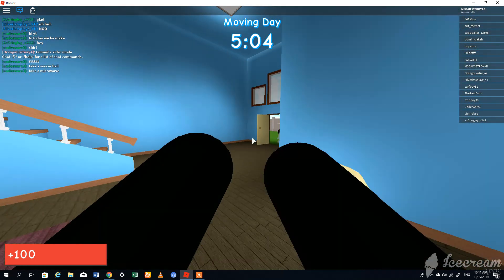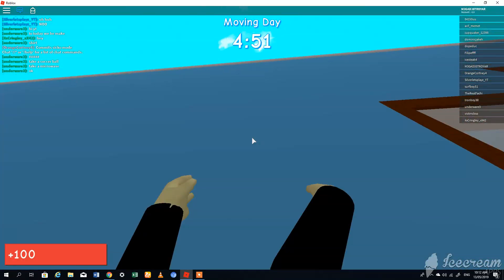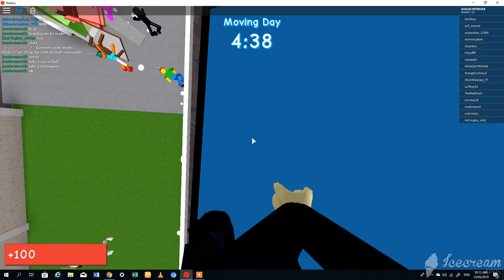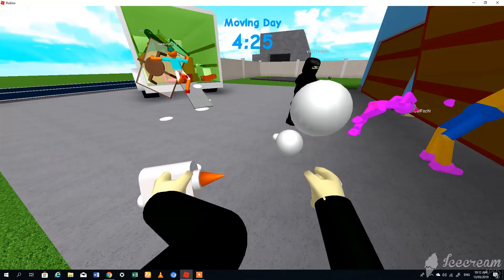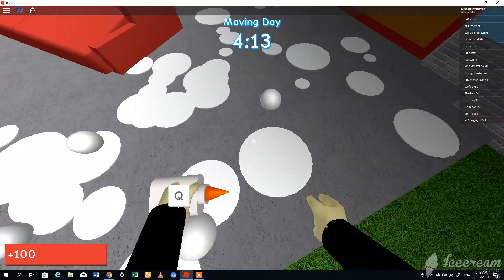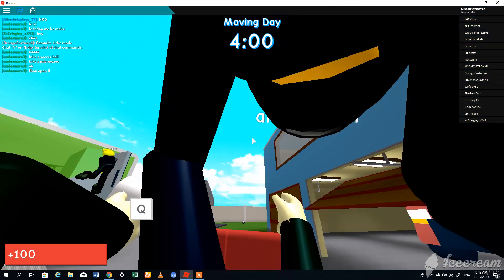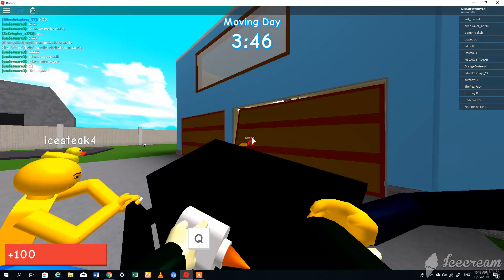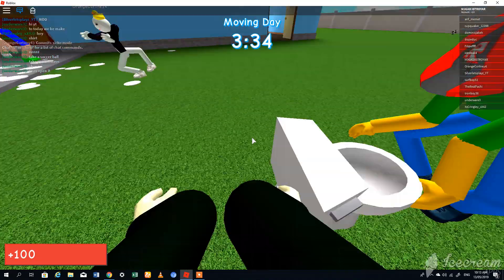thE FUTURE!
thEEEEEEEE FUTUREEEEEEEEEEEEEE!!! WANNA PLAY IT ITS CALLED (THE FUTURE)